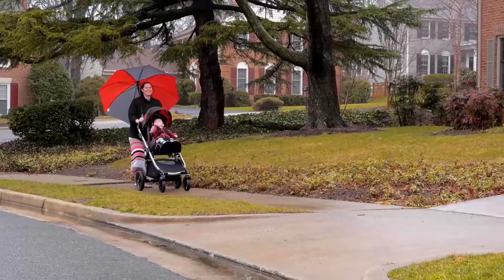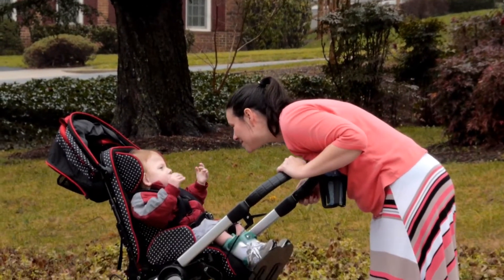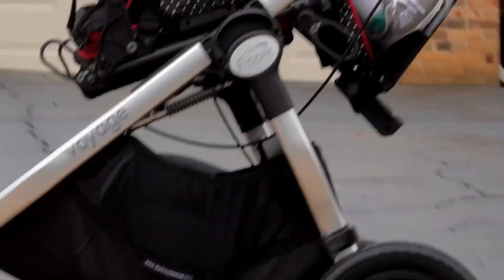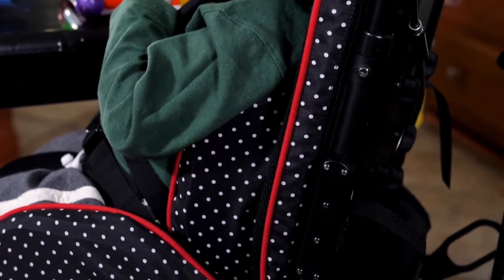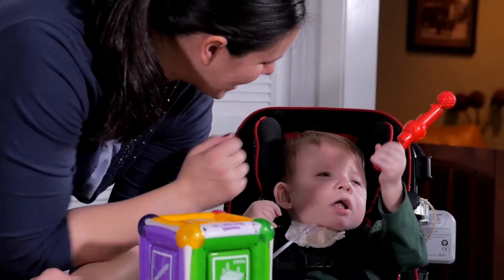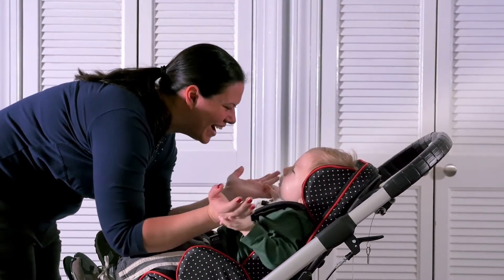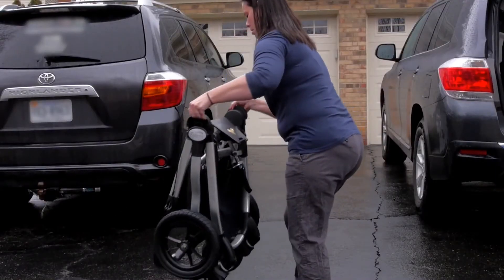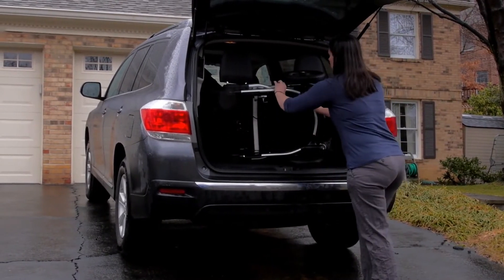The Zippie Voyage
ME GUSTA EN FACEBOOK!

APRENDA MÁS SOBRE LOH MEDICAL